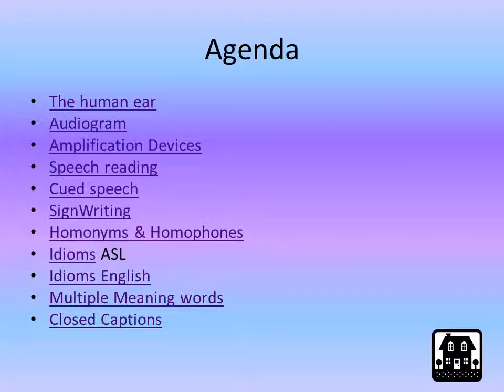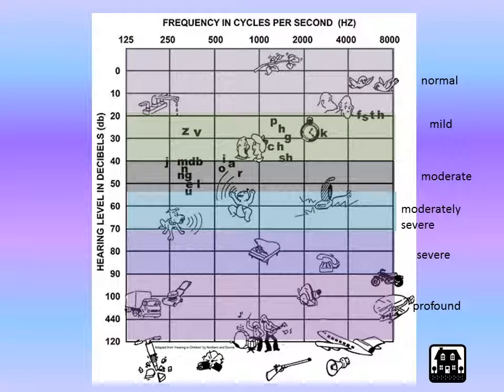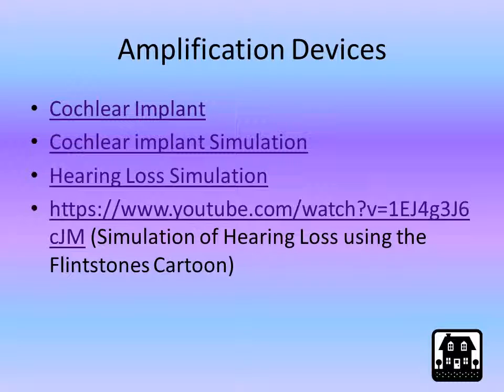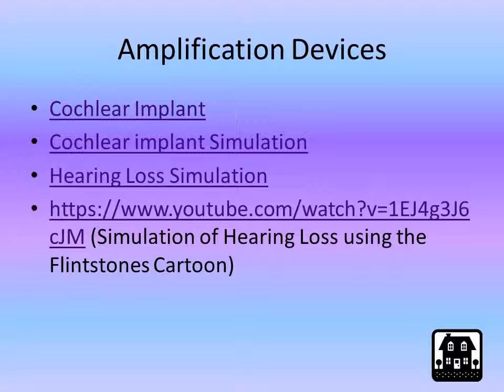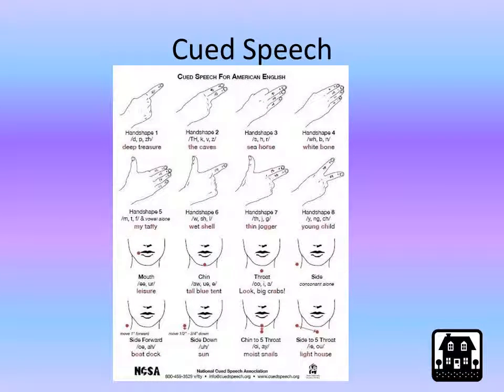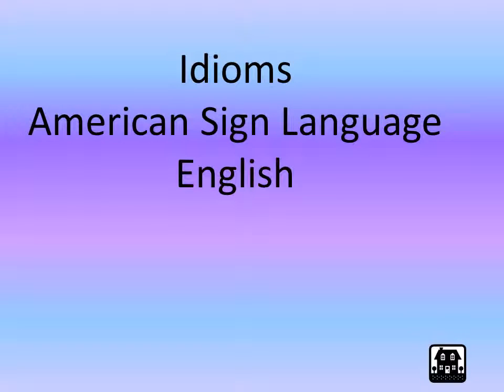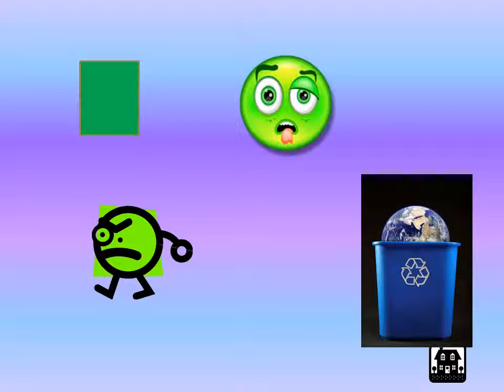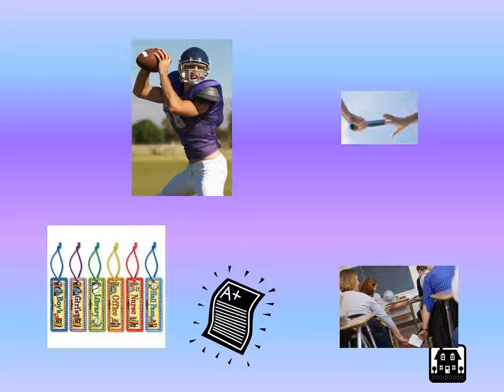Language Acquisition PresentationMD5LO